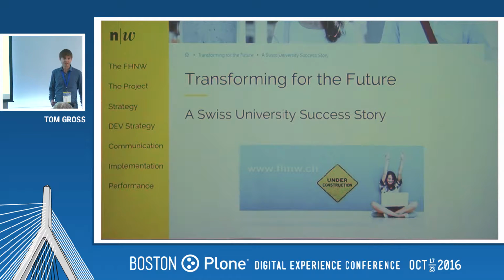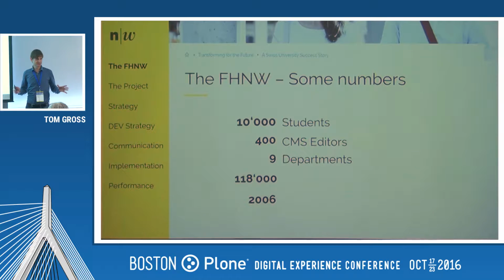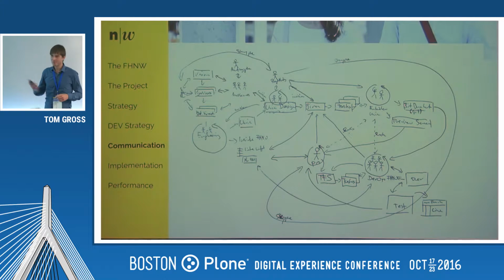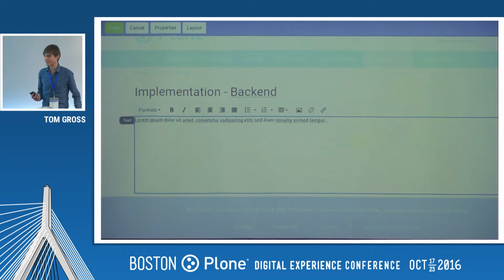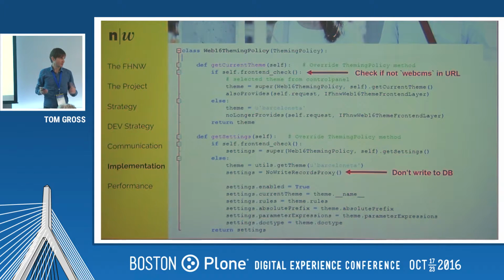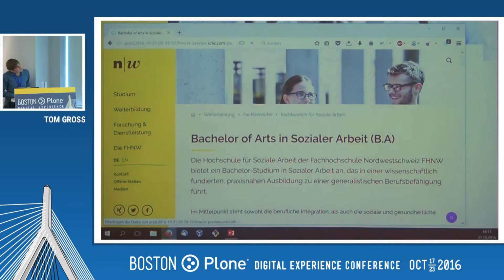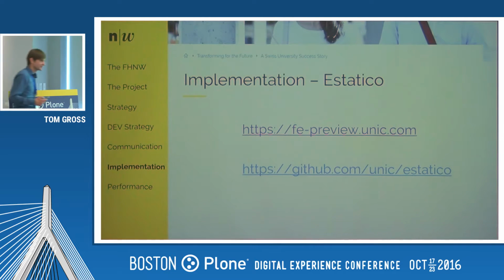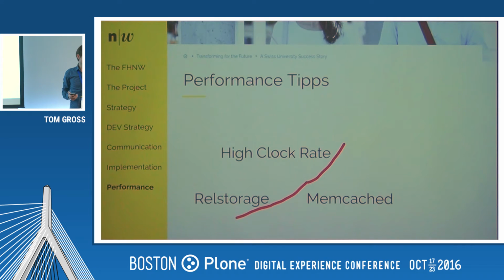Day 3: Transforming for the Future: A Swiss University Success Story, by Tom Gross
Tom will outline the development process, the tools used, and show some of the Plone code that made the relaunch of this site a success. October 21, 2016.